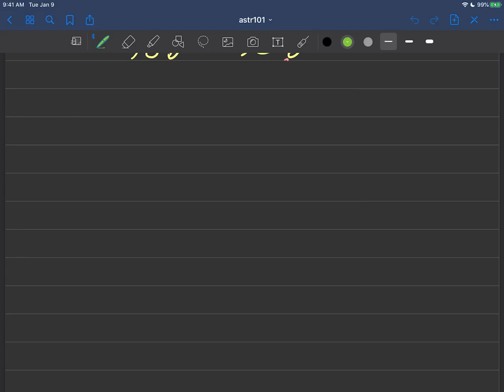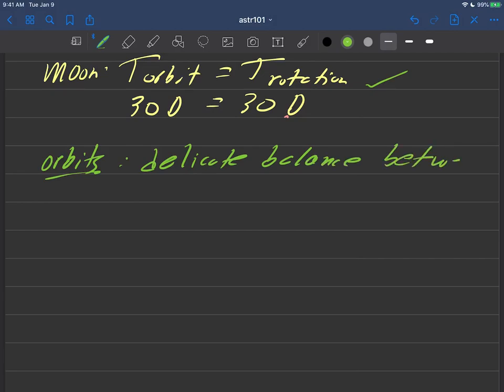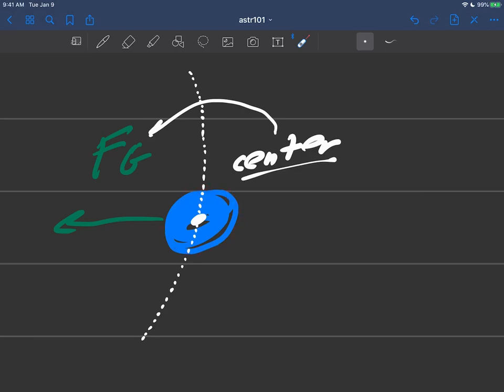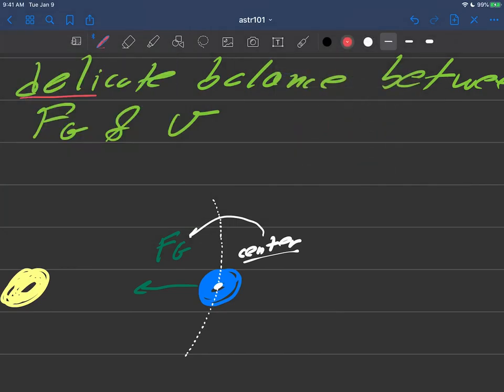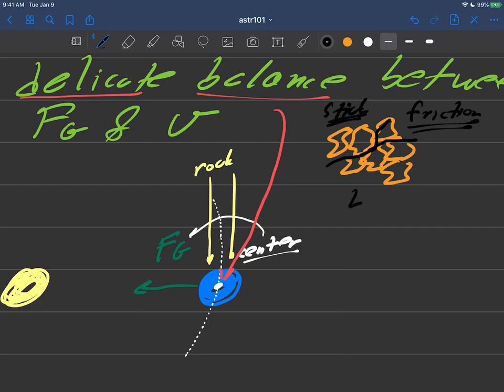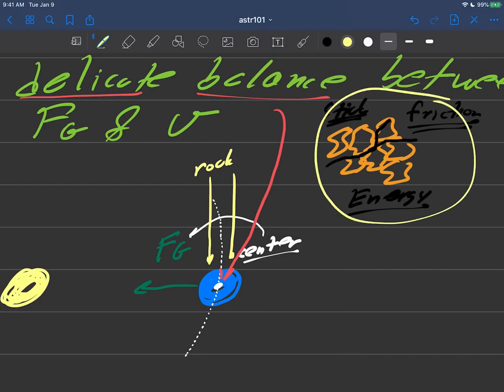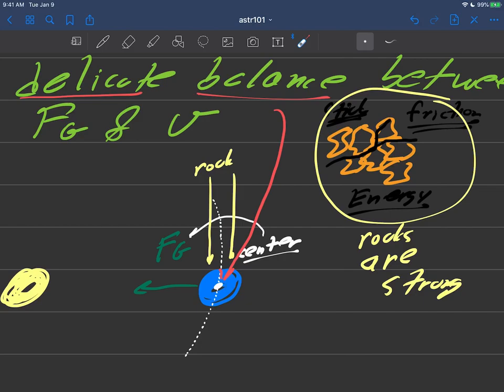astr101 011 themoon 010 tidal locking 002 orbit delicate balance 002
The moon: Tidal locking and its orbit